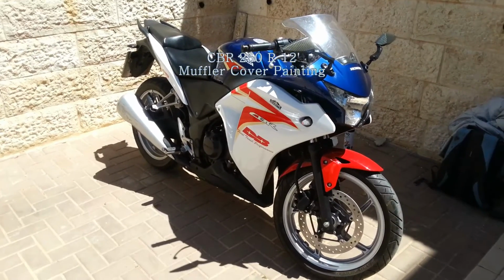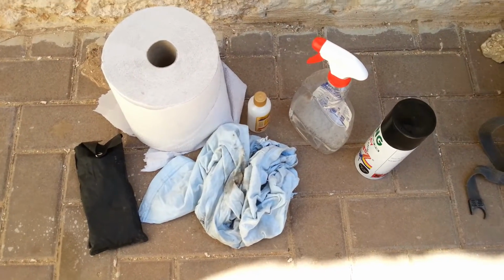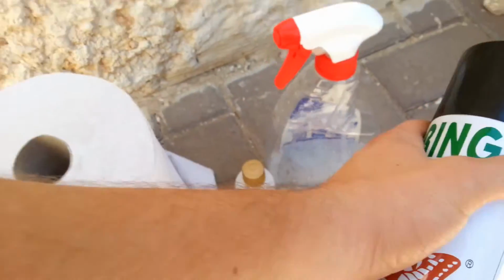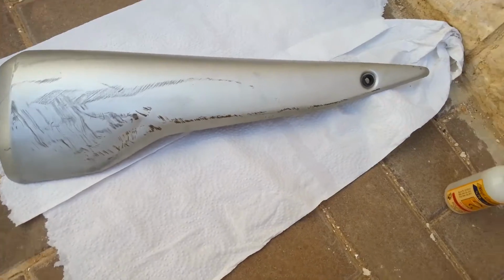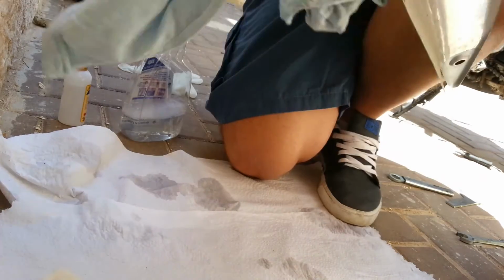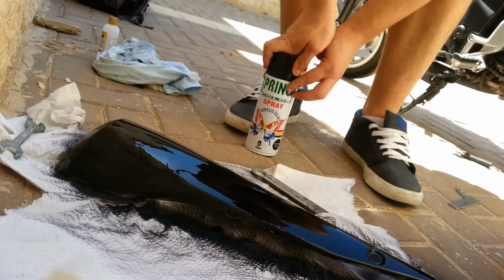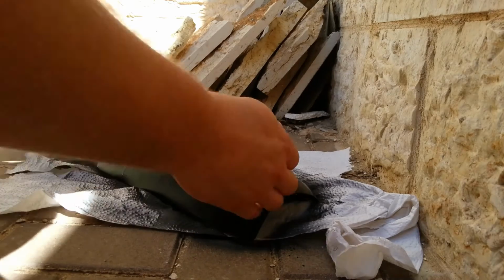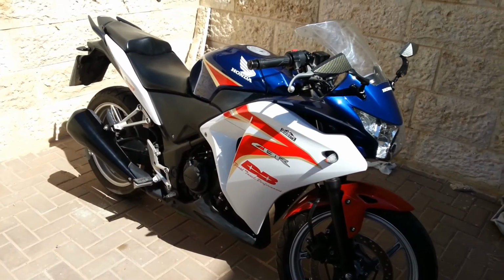CBR250R 12' - Exhaust/Muffler Cover Painting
A How To, On Painting The OEM Muffler Cover On the CBR250R 12'.
Using Special Thermal Paint. Didn't Find A Video Like This On YouTube So I Decided To Help My Fellow CBR 250R Riders.